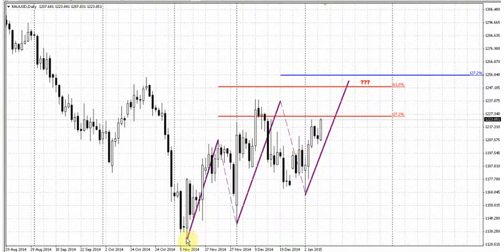Forex Peace Army|Sive Morten Gold Daily 01.12.15